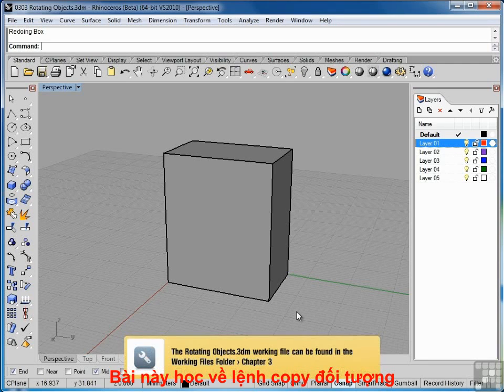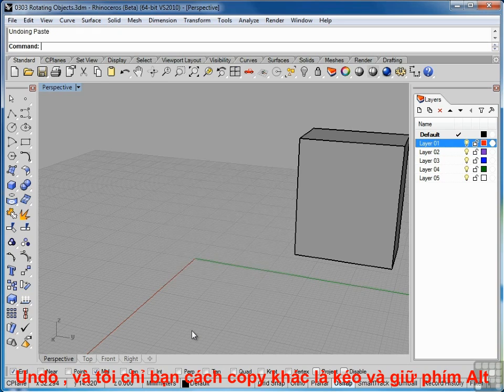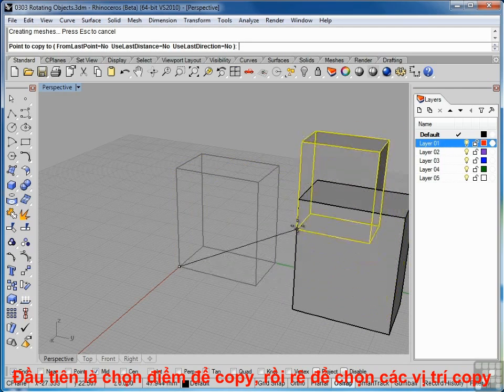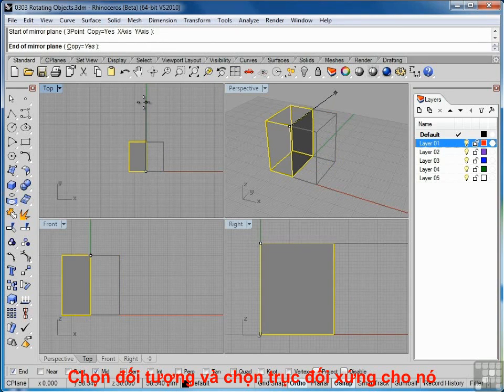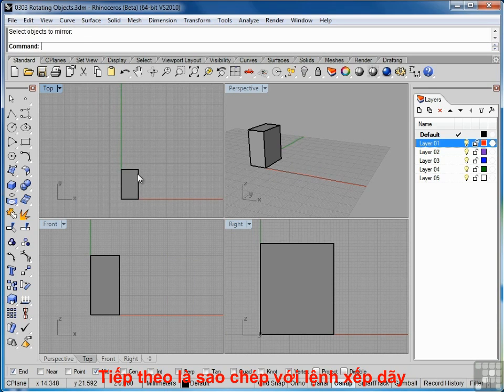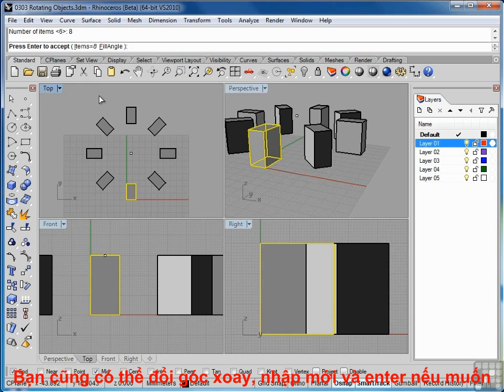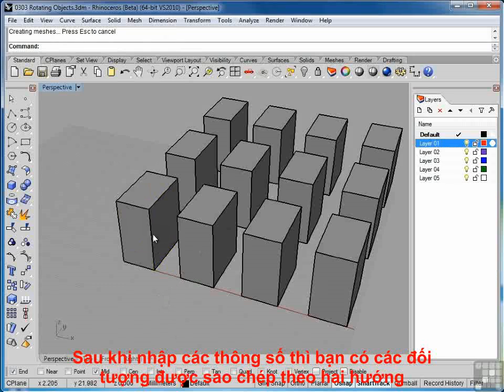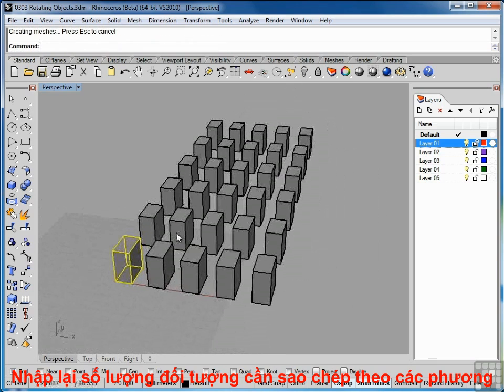Tự học phần mềm Rhinoceros New 0303